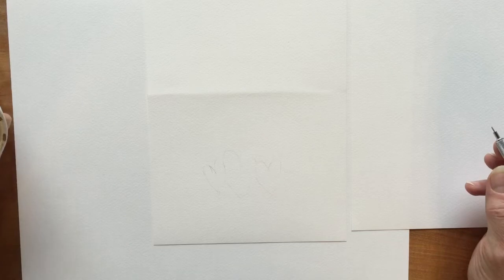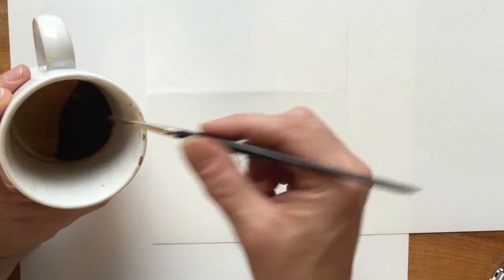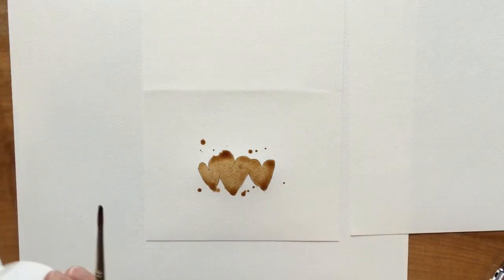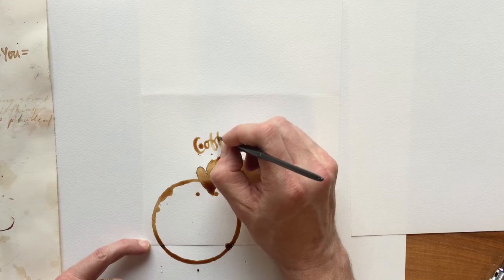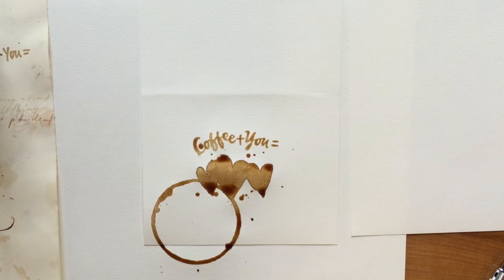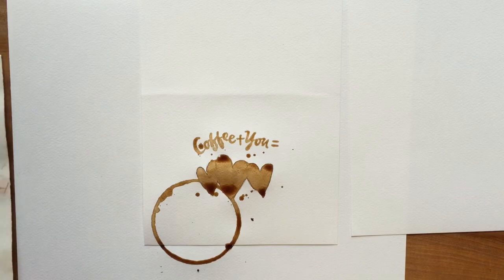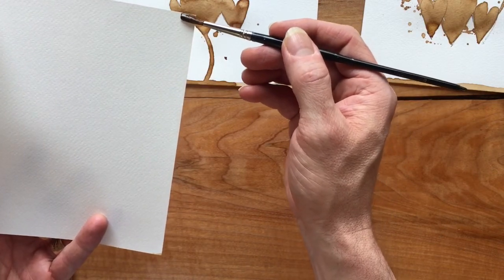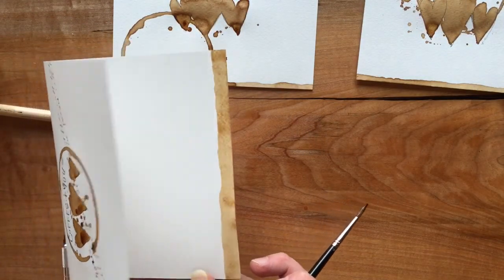Coffee Card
Follow along and make a simple Valentines card with coffee.